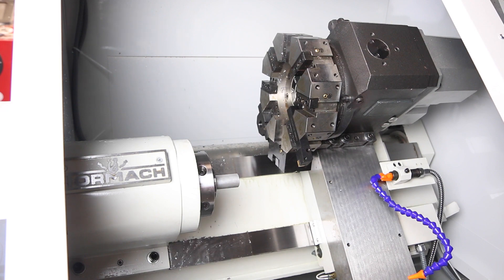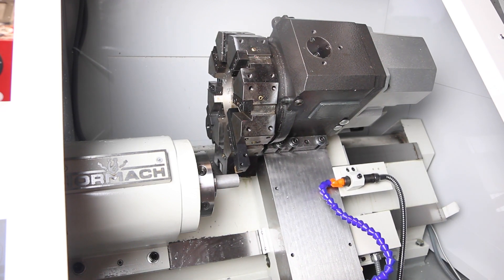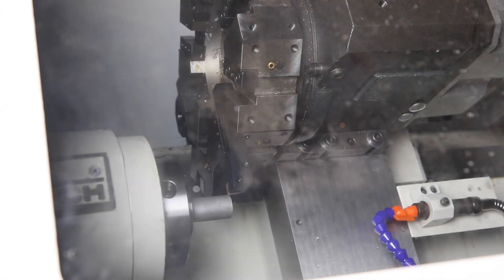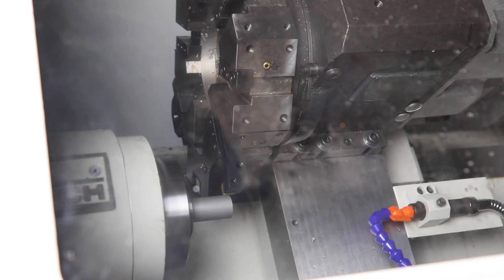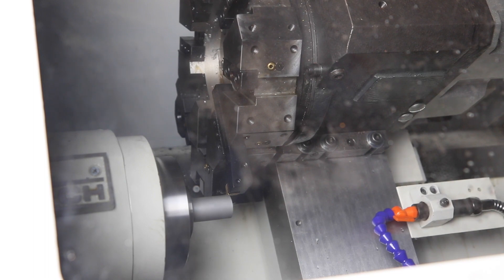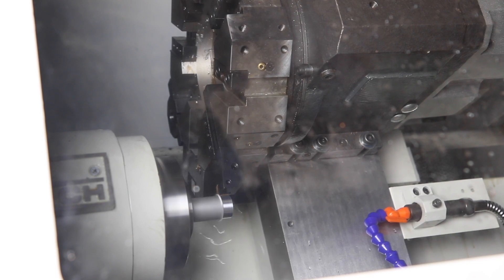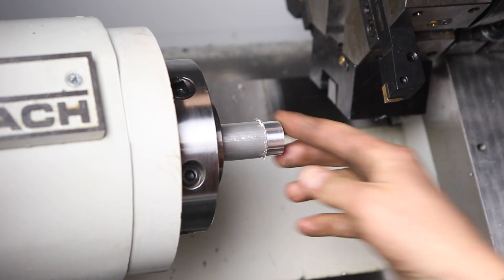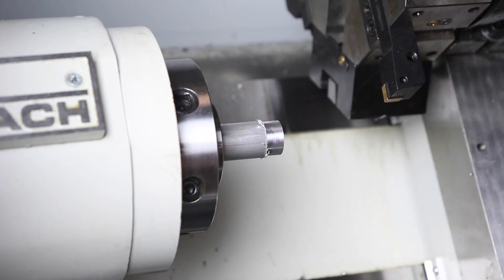Tormach Turret Lathe - First Cut!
Quick video of the FIRST cut on the Tormach 15L Slant-Pro CNC Turret Lathe!  Much more to coming, including the lathe arrival/setup and diving into the machine!